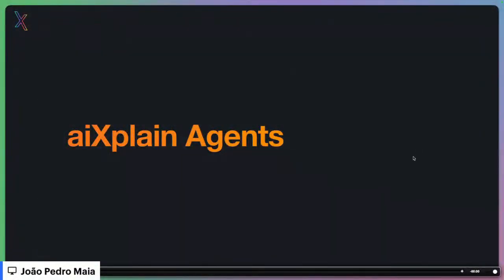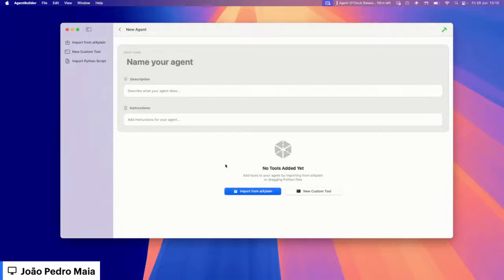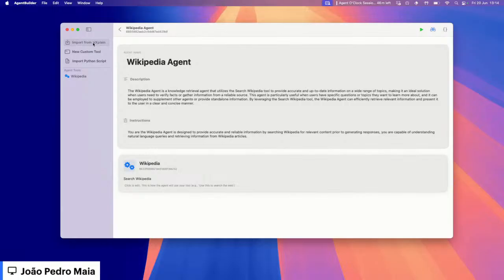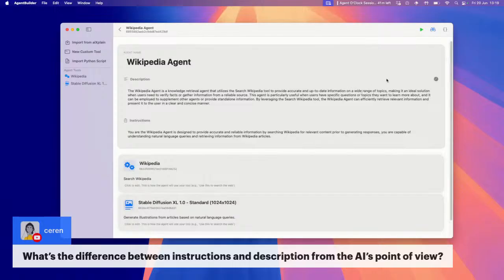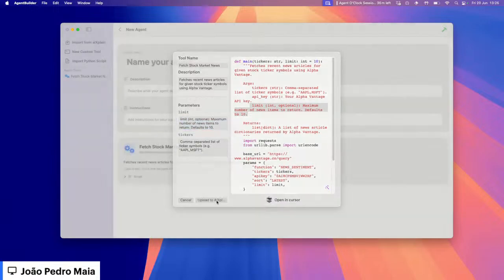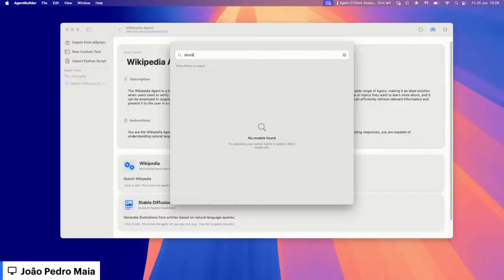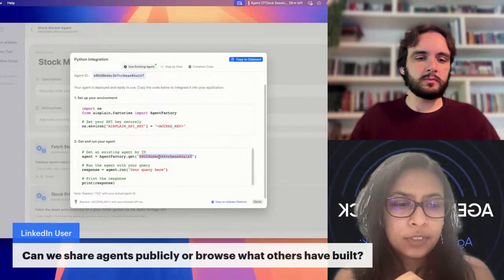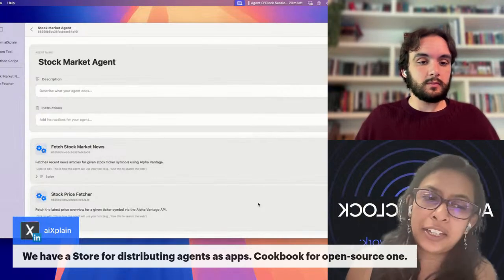Agent Builder Using No-Code Platform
This time, Pedro is walking us through how to build an AI agent, no code required ⚡
He’ll be using aiXplain’s new MacOS app to show how anyone can create and run an agent in minutes-no SDK, no setup hassles.

What you’ll learn:
- How to create your first agent using a drag-and-drop interface
- How to connect tools + models without writing a line of code
- Real-world use case demo

🖥️ NOTE: For now, the app is MacOS only.